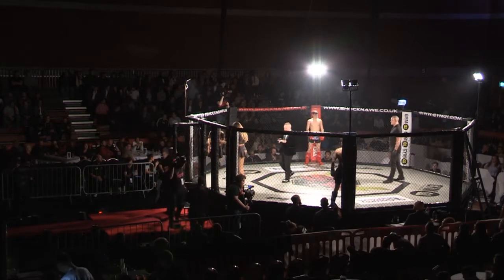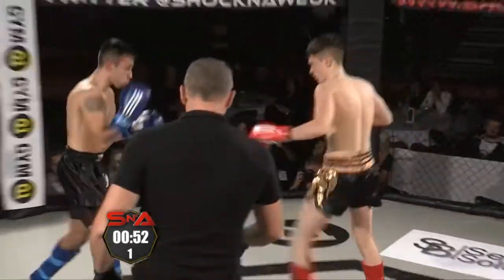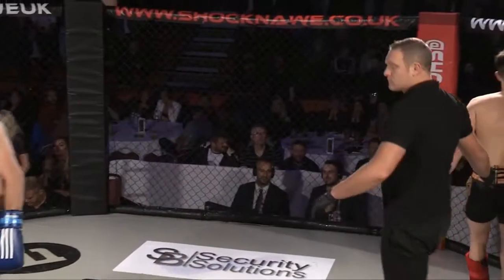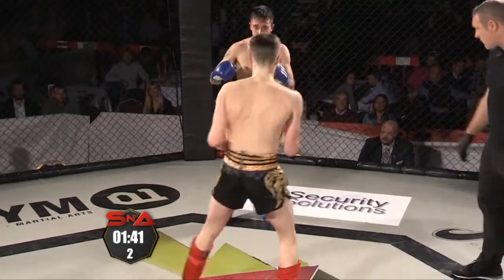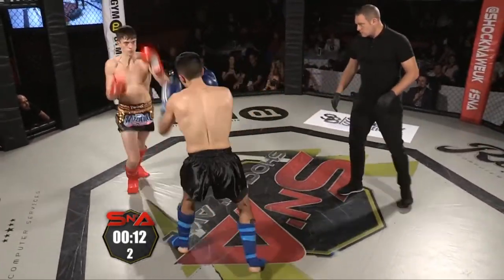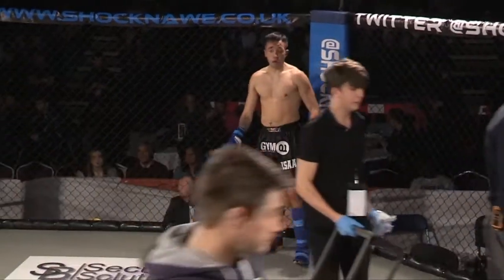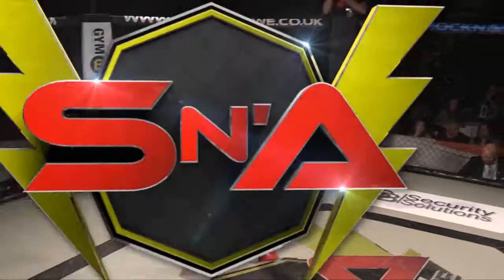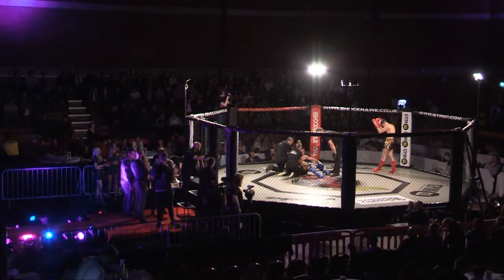Shock N Awe 26 - Dom Colman vs Bryan Isaacs Amateur K1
In a contender for KO of the night, Dom Coleman took on Bryan Isaacs under Amateur K1 rules.